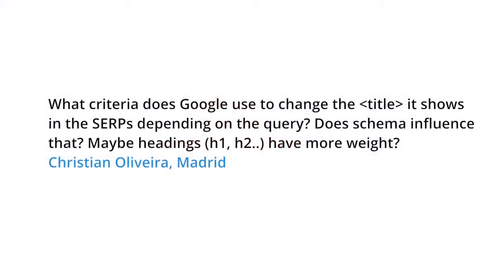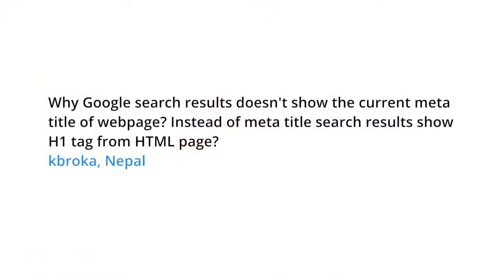How does Google choose titles for search results